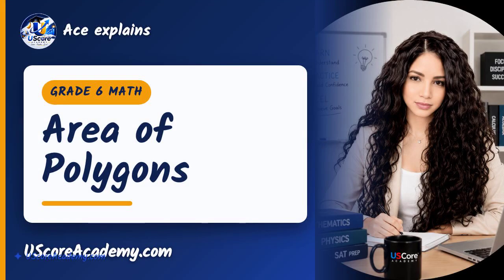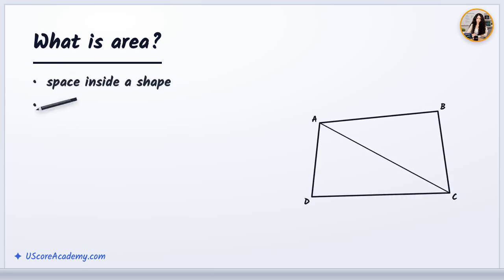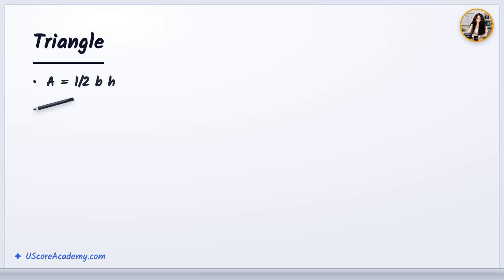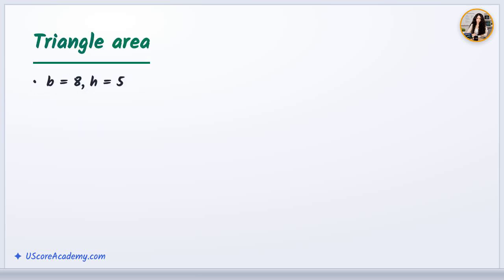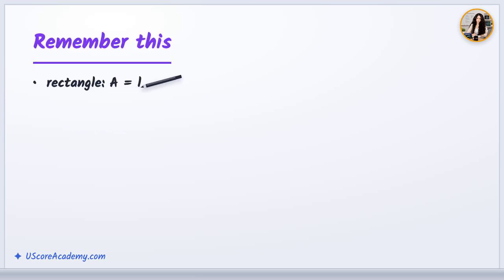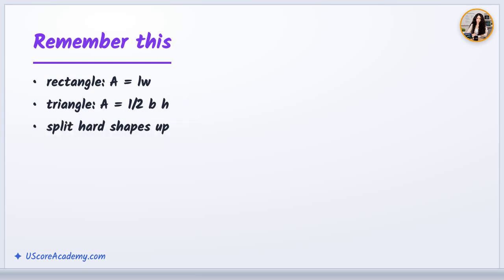Area of Polygons | Grade 6 Math | UScore Academy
Area of Polygons — explained step by step on the whiteboard by Ace, your UScore Academy tutor.

Area measures the space inside a shape. Use simple formulas for rectangles, triangles, and parallelograms, and decompose tricky shapes into ones you know.…

🤖 "Ace" is an AI tutor persona, not a real person. These lessons are scripted and narrated with AI assistance.

📖 Grade-matched workbook — we publish this book and earn from purchases:
6th Grade Math Power Workbook